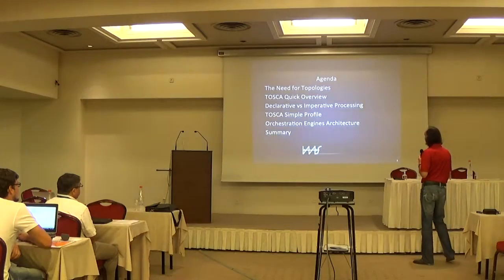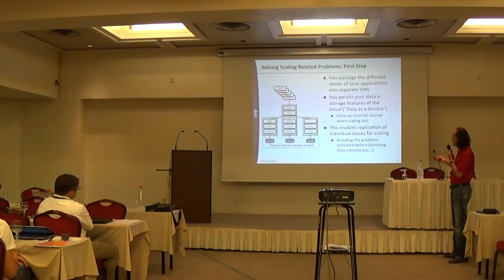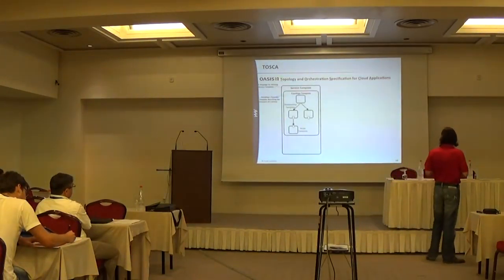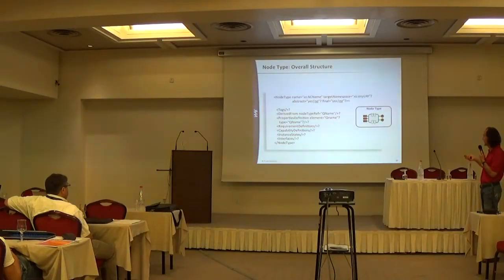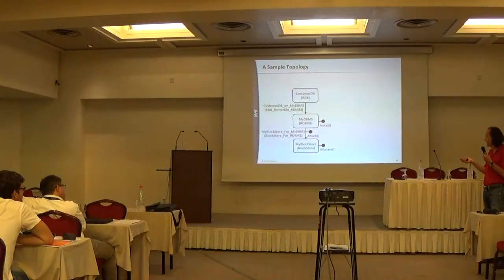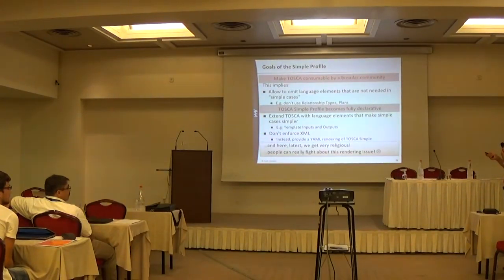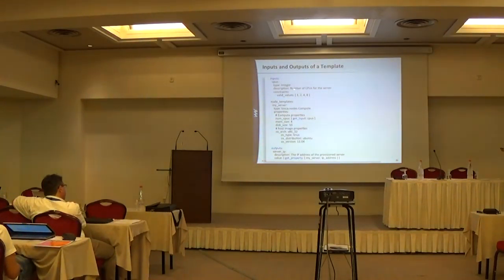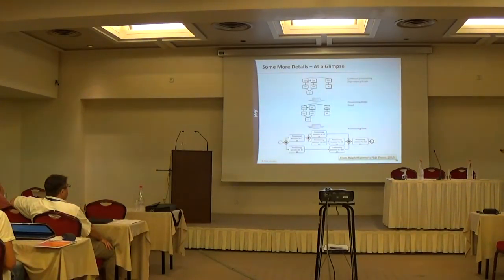Cloud Orchestration - Frank Leymann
Cloud Orchestration - Frank Leymann @ SummerSOC 2014